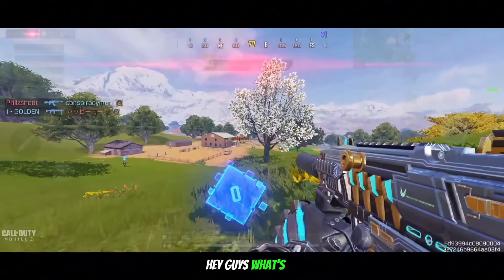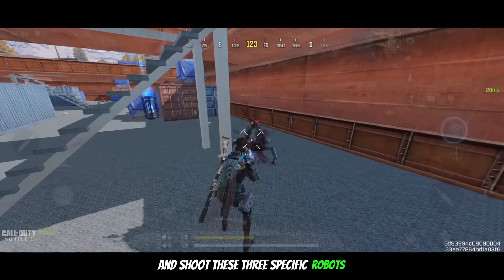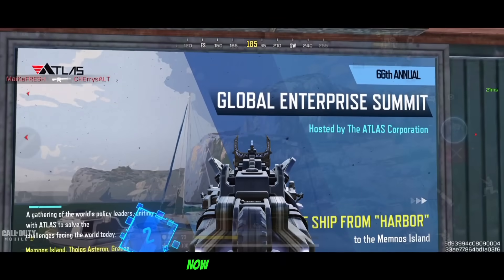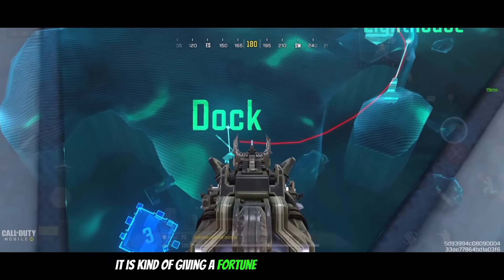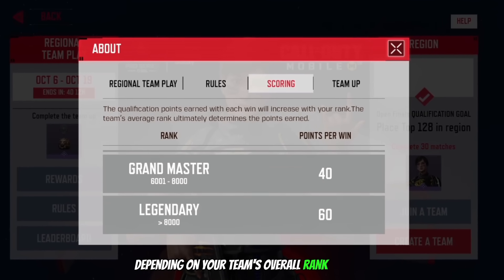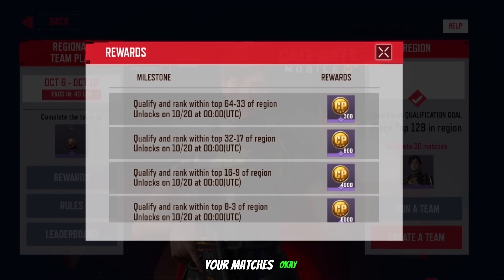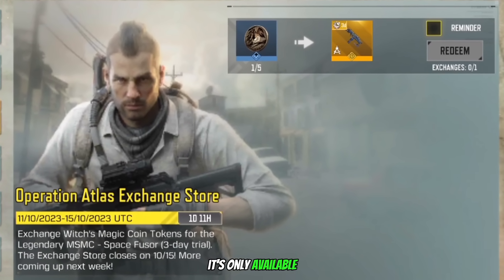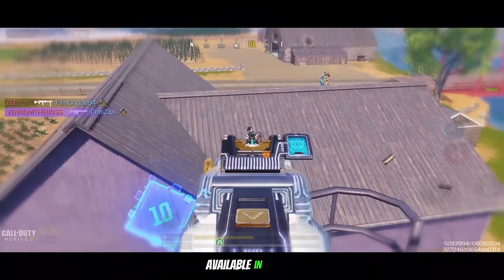*NEW* Secret Easter Egg In BR + Free Cod Points & Special Event With Free Legendary! Codm!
*NEW* Secret Easter Egg In BR + Free Cod Points & Special Event With Free Legendary Skins! Codm!

Music Credit